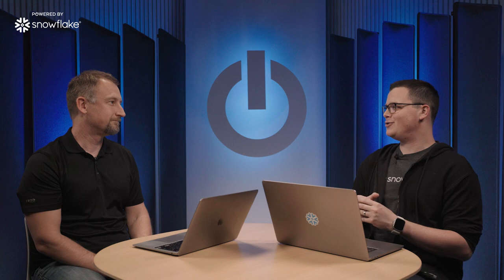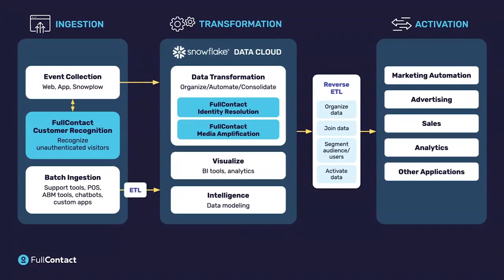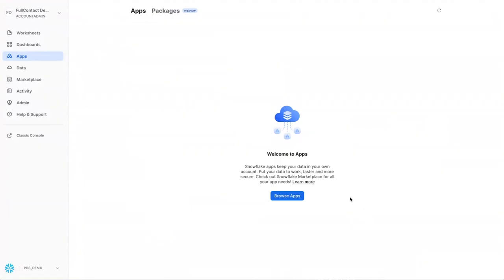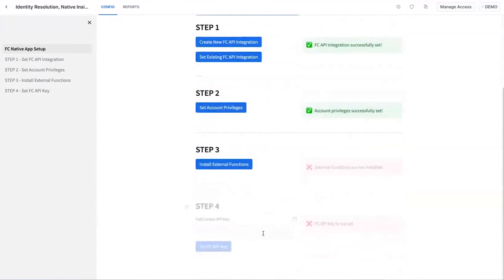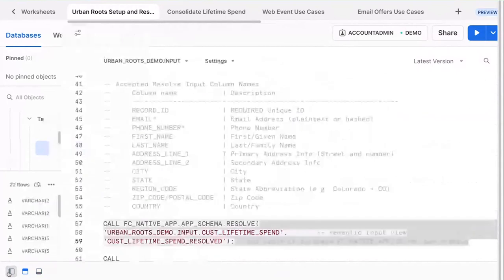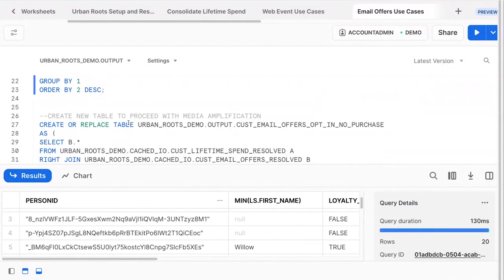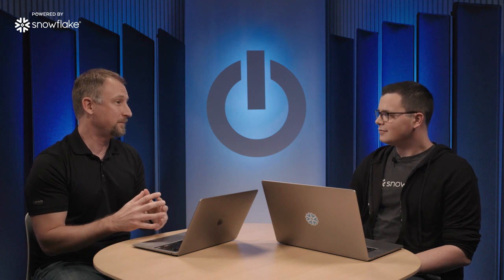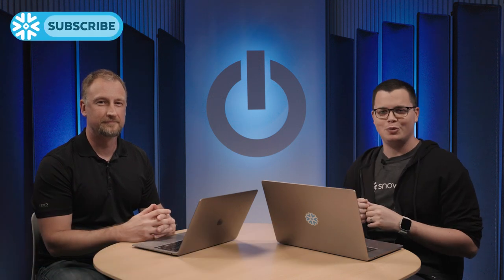FullContact Uses The Snowflake Native Application Framework To Build Better Customer Experiences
FullContact is a privacy-safe identity resolution company that helps brands build trusted relationships with customers by enabling them to create highly personalized customer experiences. This involves capturing a complete understanding of the things customers are interested in based on their online behavior. For FullContact, identity resolution goes beyond matching names with email addresses and phone numbers. Instead, it involves building a picture of how customers interact with a brand over time by reconciling terabytes of data collected from numerous sources. In this episode of “Powered by Snowflake,” Jeff Rothe, Product Manager at FullContact chats with host Daniel Myers about how it works and delves into how the Snowflake Native Application Framework makes it all possible.

00:00 - What Does FullContact Do?
00:42 - What is Identity Resolution?
02:41 - How Does Snowflake Fit Into FullContact's Architecture?
07:51 - A Demo of FullContact's Platform
09:14 - Leveraging Custom Billing Events
19:42 - Functionalities That Are Accessible to Customers Through the Native App
20:56 - Why Did FullContact Initially Adopt Snowflake?
24:03 - Some Examples of Gen AI Use Cases
25:02 - Where To Go To Get More Information